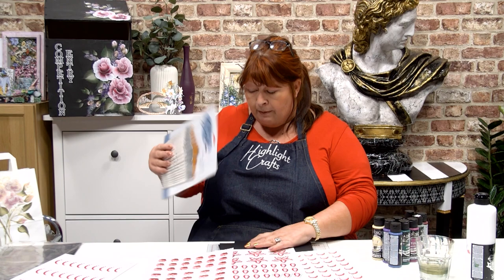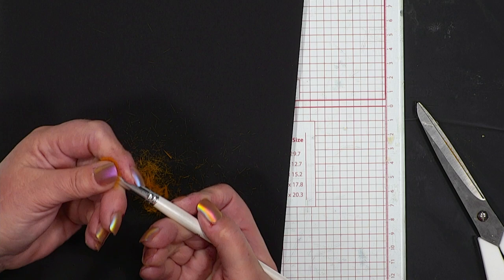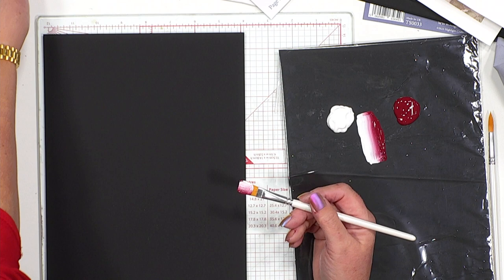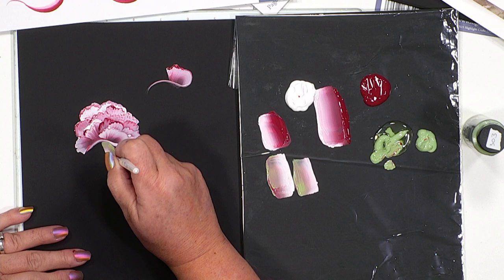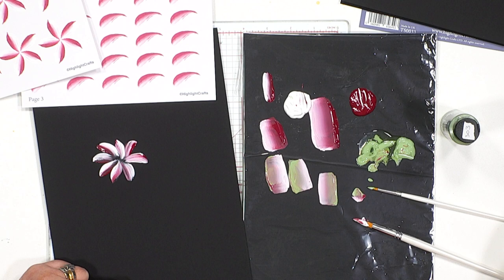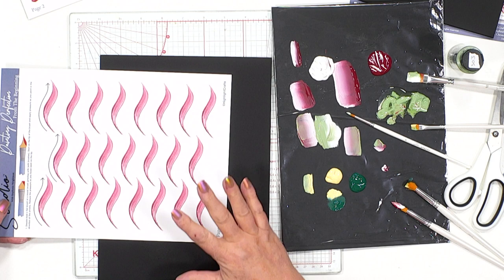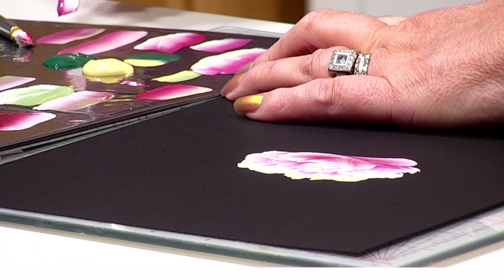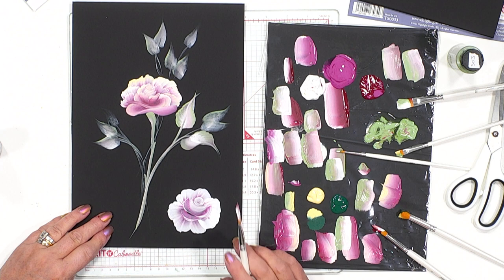Painting Perfection From The Beginning Vol 2 Workshop Stephanie Weightman Highlight Crafts